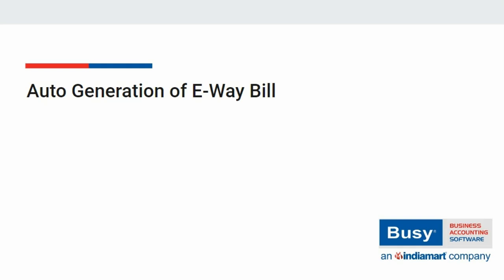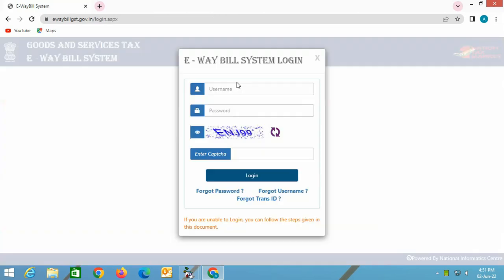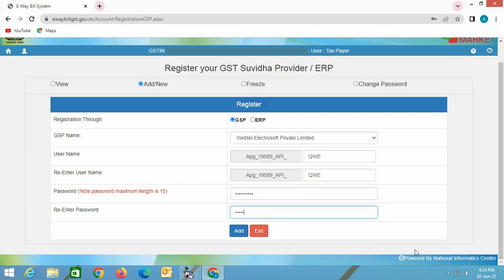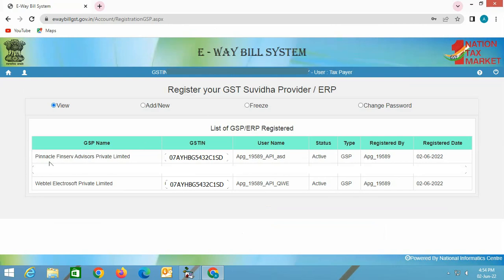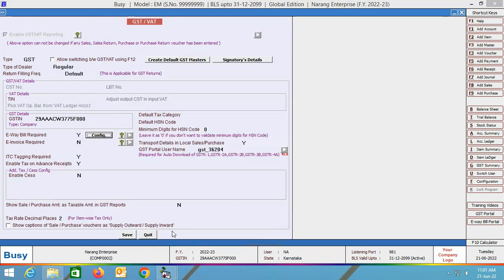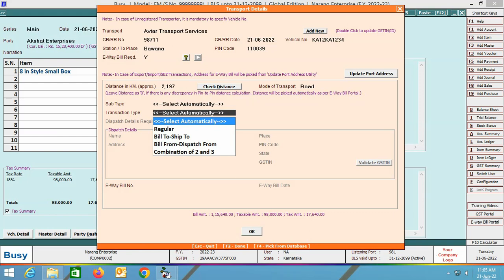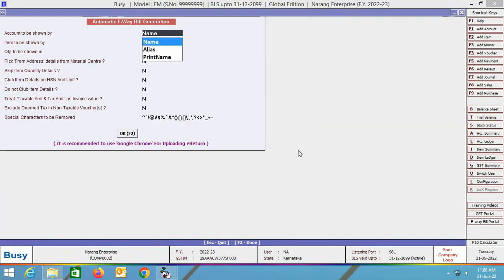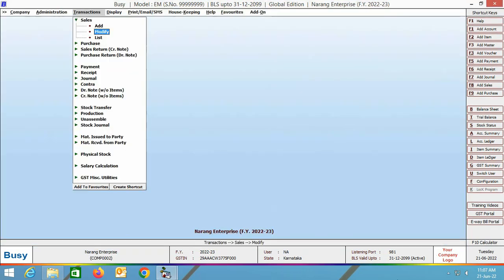Auto-Generation of E-Way Bill from BUSY (English)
Generate E-way bills automatically using Busy. This feature is only available with standard or enterprise editions, and you must have an active Busy licence subscription.
How to register for GSP on the E-way bill portal?
To register for GSP on the e-way bill portal, follow the steps given below:
1. Log in to the e-way bill portal.
2. Click on Registration - For GSP.
4. Once you verify the OTP, you will be redirected to the “Register your GST Suvidha Provider/ERP” page.
5. Select “Add New” and fill in the required details.
6. Click on “Add”.
7. If you have multiple GSPs, you can add them as well. Busy will automatically switch to another if a problem occurs with one of the GSPs.
Enter GSP User ID and Password in Busy
Follow the steps given below to add the GSP user id and password in Busy:
1. Go to Busy application.
2. Click on Administration - Configuration - Features/Options - GST/VAT.
3. Specify “Yes” to enable the auto-generation of the e-way bill.
4. Add the GSP user id and password for all your registered GSPs.
Enter Transactions and Generate E-way bills
To enter transactions and generate e-way bills, follow the steps given below:
1. Click on Transactions - Sales - Add.
2. Fill in the required details and click on “Save”.
3. Next, fill in the transporter details and select the “Ok” button.
4. A pop-up will appear asking whether you want to generate an e-way bill. To generate the e-way bill, click on “Yes”.
5. Another pop-up will appear on your screen: " E-way bill to be generated”. Four options will be provided - Automatic, JSON, As per Govt. Template, and Plain Excel. Select “Automatic”.
6. You’ll be then directed to the Report options tab. Select “Ok” to continue.
7. Yet another pop-up will appear asking, “Do you want to proceed with Automatic E-way bill generation or check possible errors?”. Select “Check possible errors”.
8. You can click on “View and Generate E-way bill” if no errors are found.
9. Finally, click on “Generate E-way bill”.
10. You’ll be then provided with an option to print the e-way bill. Select “Yes” if you want to print the e-way bill. In addition, you can also print the Sales Invoice.
11. The E-way bill will be automatically uploaded.
E-way bill for multiple vouchers
To generate an e-way bill for multiple vouchers, follow the steps provided below:
1. Select Transactions - GST Miscellaneous Utilities - E-way bill Management - Generate/Print E-way bill.
2. An “E-way bill to be generated” pop-up will appear on your screen with four options - Automatic, JSON, As per Govt. Template, and Plain Excel. Click on “Automatic”.
3. Click on “Load List”.
4. Then select the vouchers for which you want to generate the E-way bills. You can also update the transport details, check the e-way bill details, generate e-way bills, and print e-way bills and invoices.
5. Fill in the required details and click “Generate the E-way bills”.
6. You’ll be then directed to the Report options tab. Select “Ok” to continue.
7. Yet another pop-up will appear asking, “Do you want to proceed with Automatic E-way bill generation or check possible errors?”. Select “Check possible errors”.
8. Finally, click on “Generate E-way bill” and E-way bill for multiple vouchers will be generated automatically.